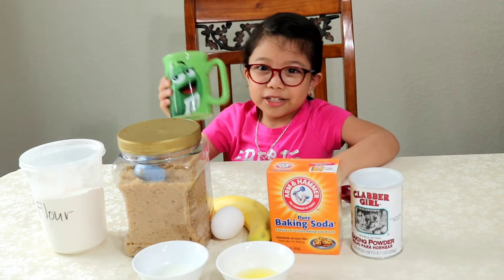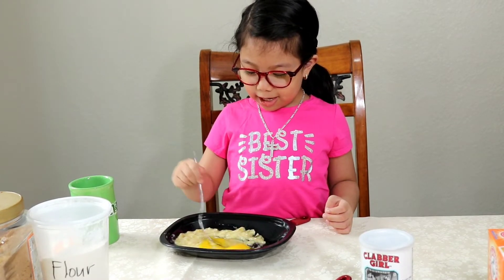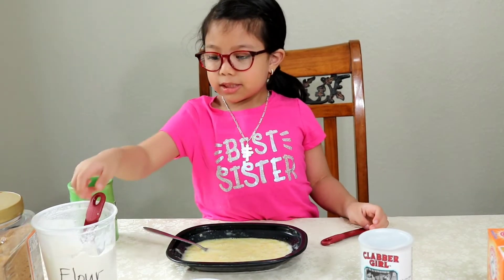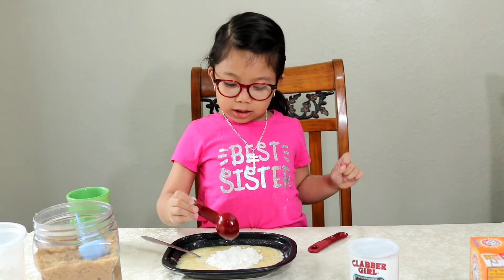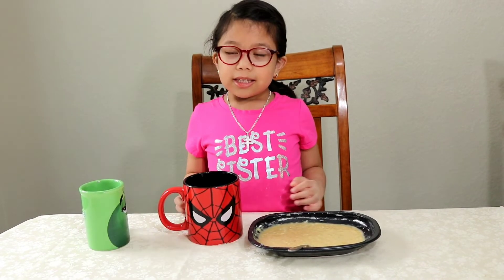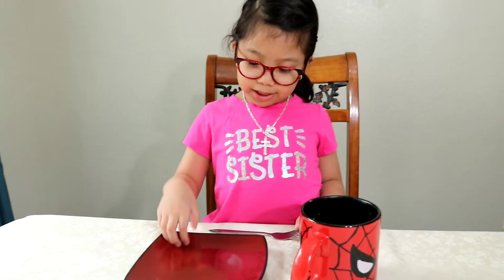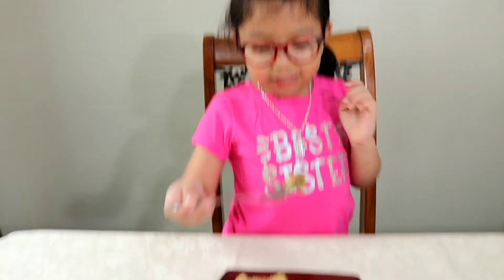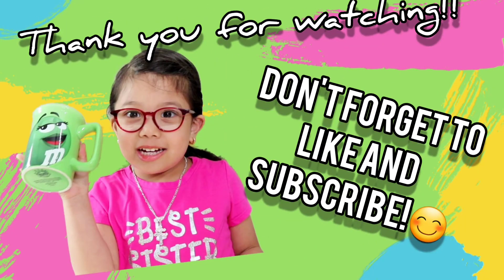BANANA CAKE IN A MUG under 5 MINUTES!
Banana bread in a mug is your delicious personal cake that you can make under 5 minutes in a microwave! I'll show you how to make it😊